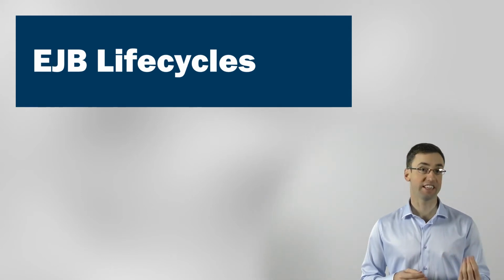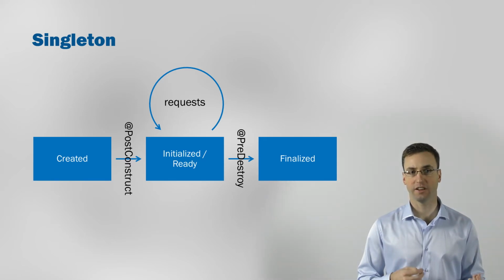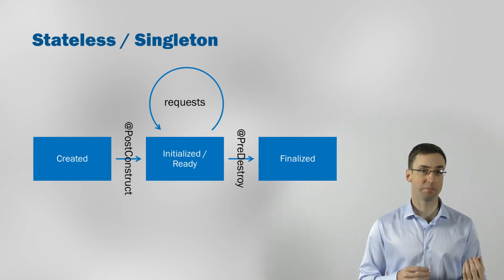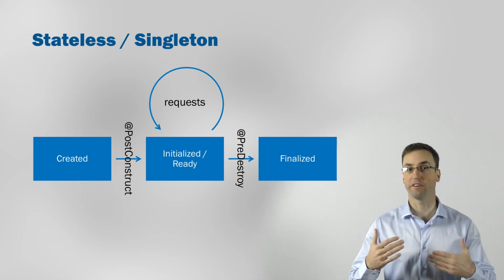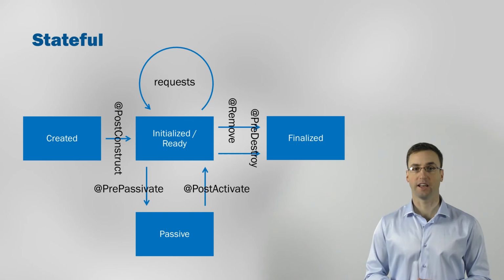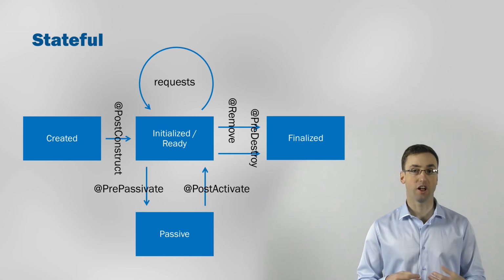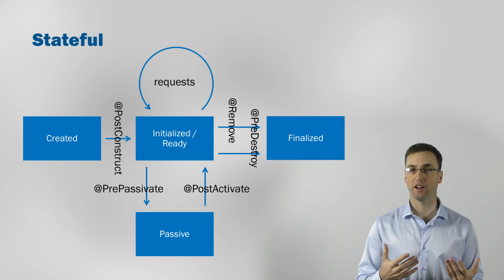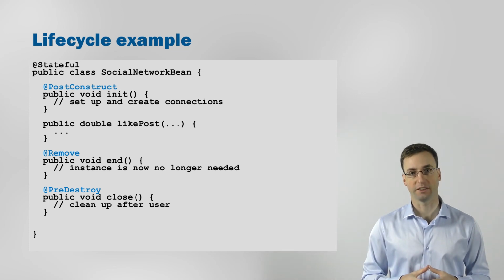AIP Week 8: EJB Lifecycles